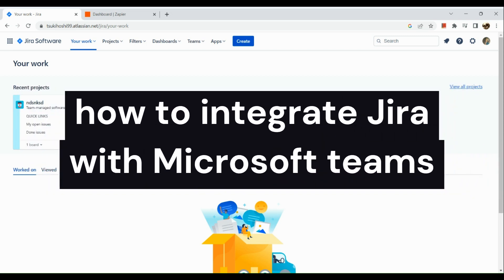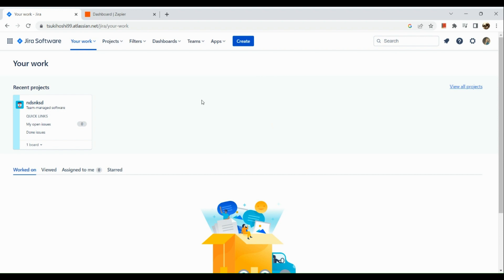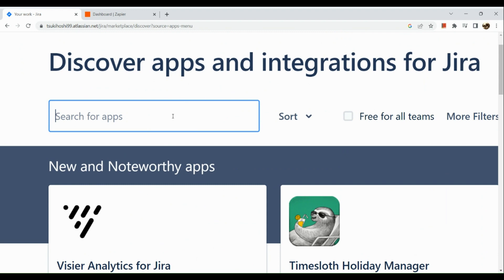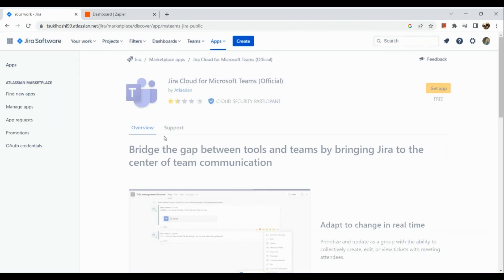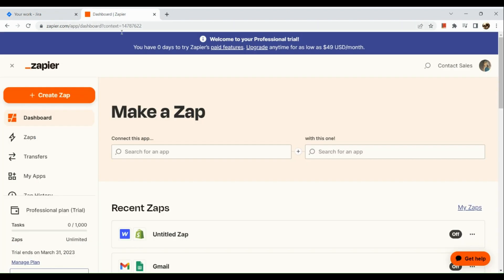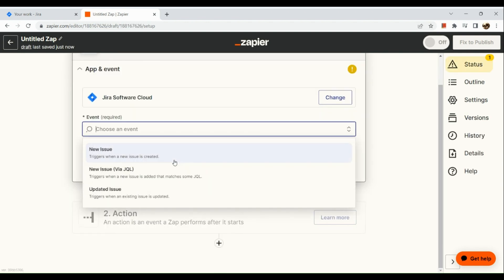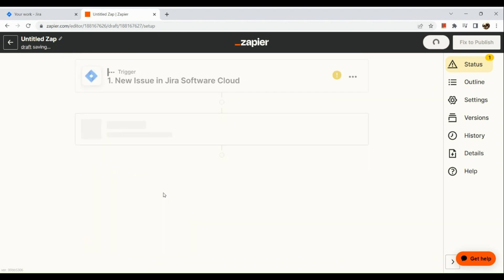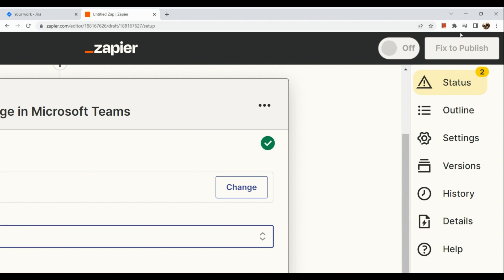How to Integrate Jira with Microsoft teams (EASY)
How to Integrate Jira with Microsoft teams. In this video on How to Integrate Jira with Microsoft teams, I'm going to show you how to integrate Jira with Microsoft teams. By integrating Jira with Microsoft teams, you'll be able to manage your projects and tasks more effectively.

Jira is a great tool for project management, and by integrating it with Microsoft teams, you'll be able to manage your projects even more effectively. I'll show you how to set up the integration, and then walk you through a few examples of how you can use it to manage your projects more effectively. So if you're looking to integrate Jira with your Microsoft teams, this is the video for you!
How to Integrate Jira with Microsoft teams